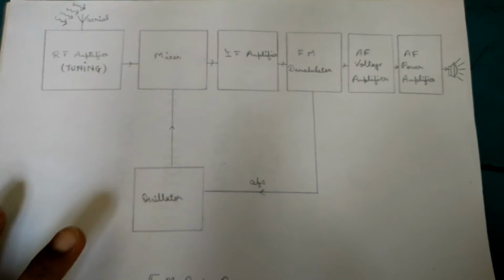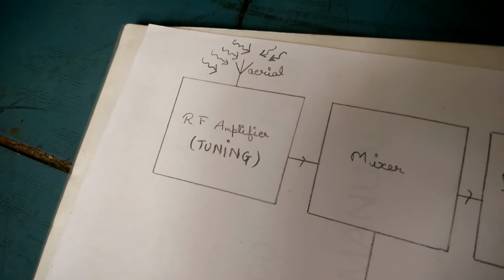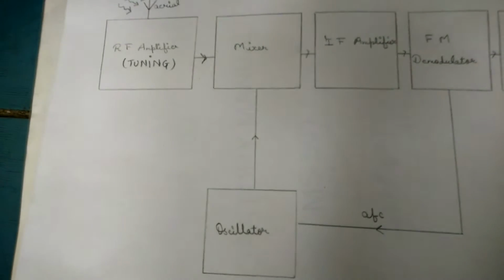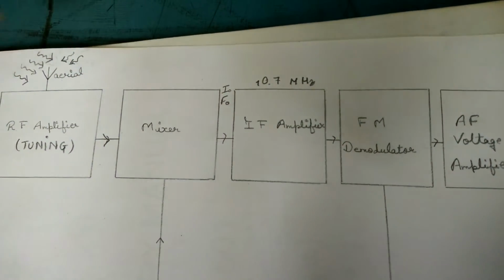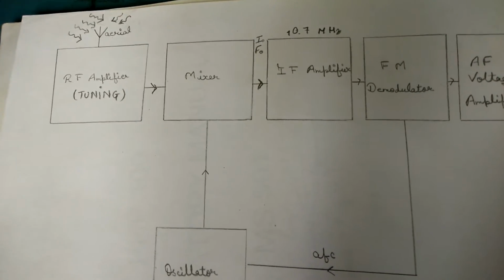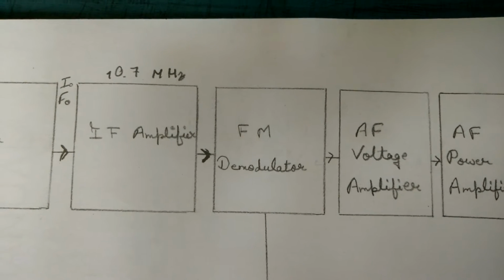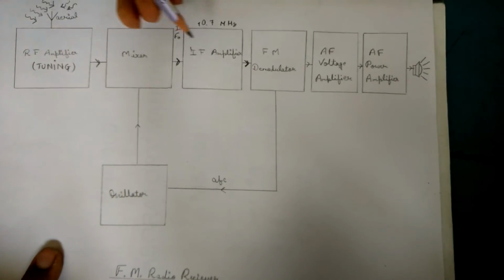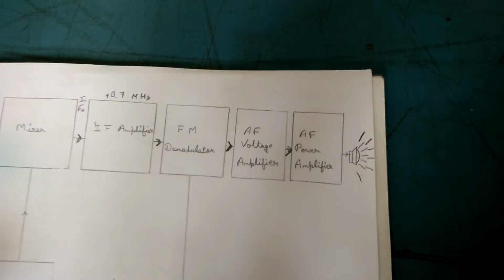Ell Assignment 2(Abhishek Yadav and Bharti Meena)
Video Merger